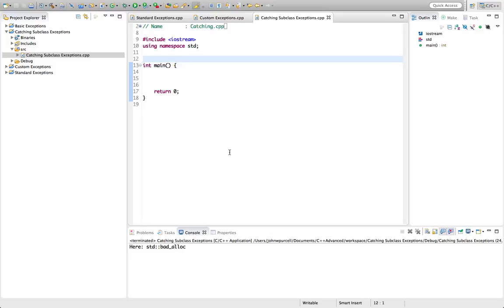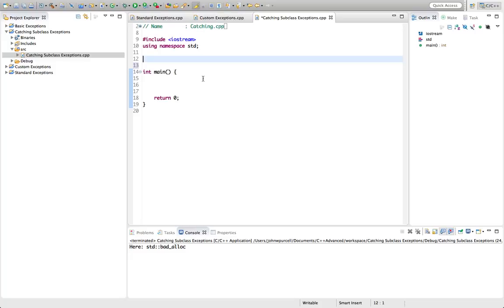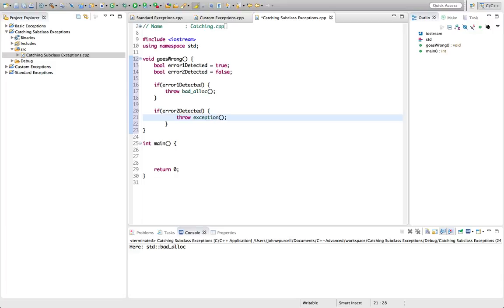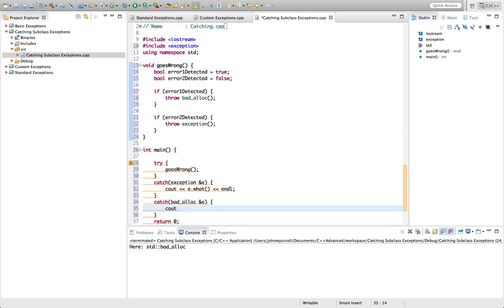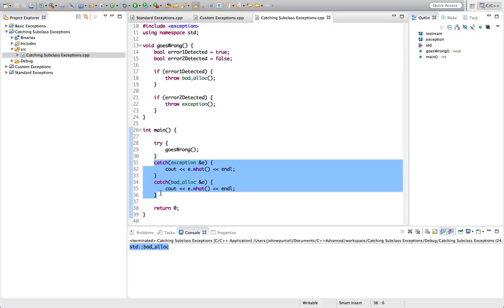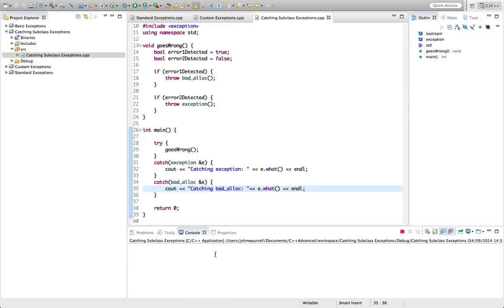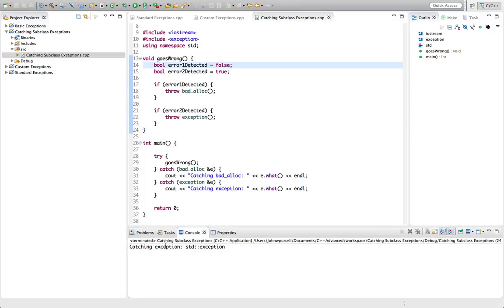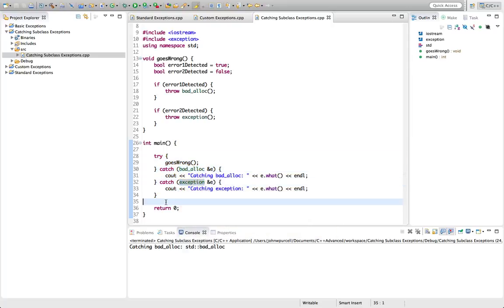Intermediate Advanced C++ 4 Exception Catching Order